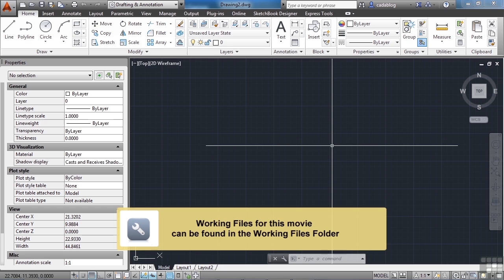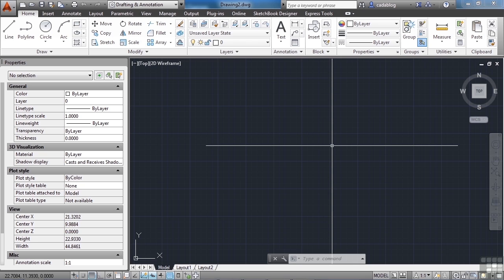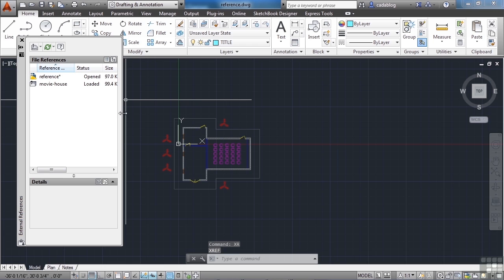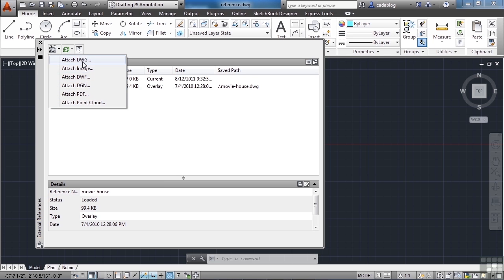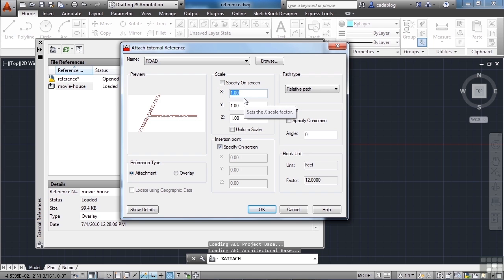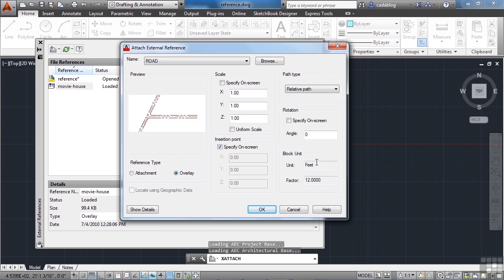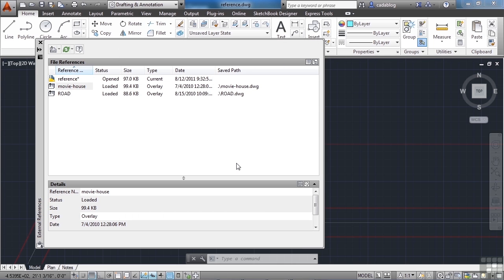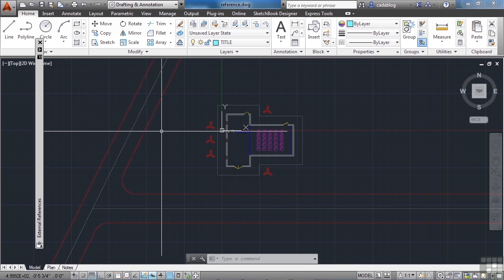Advanced AutoCAD 2014 Tutorial | Xref: What, When And How